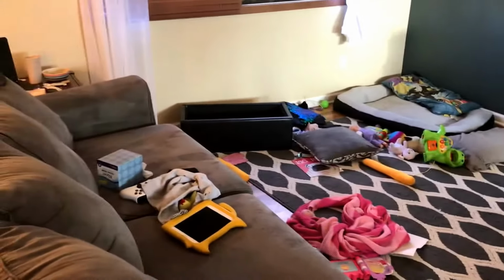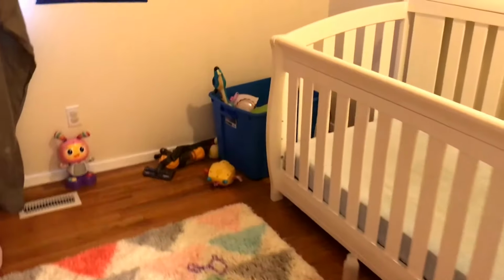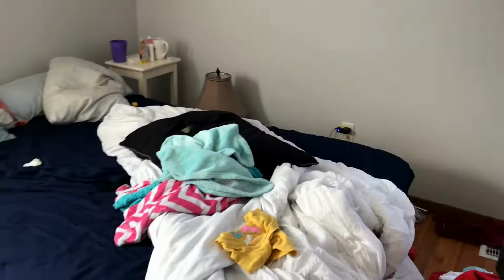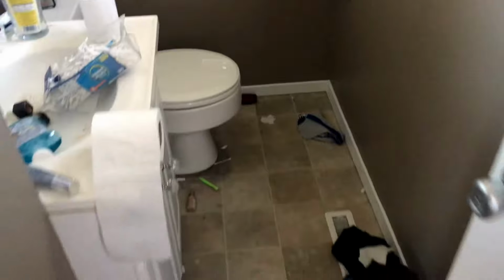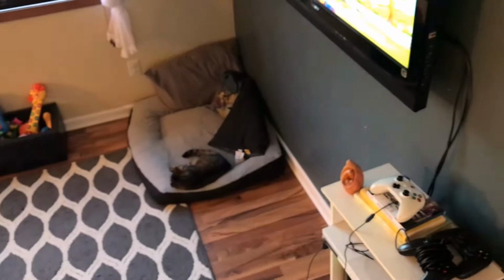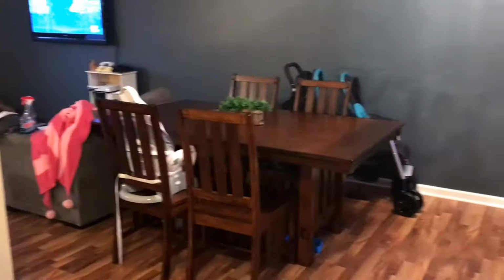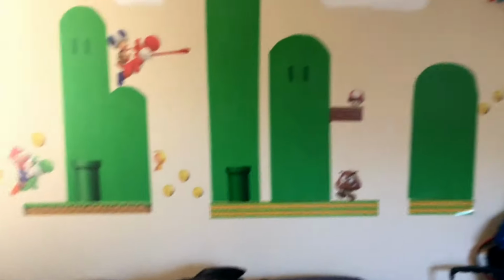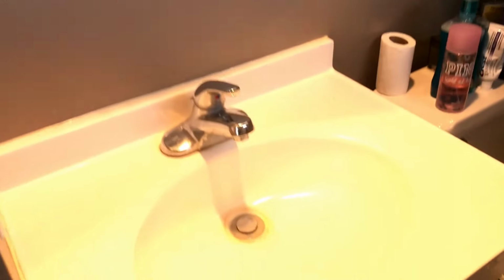SPEED CLEAN 2018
We had friends over this past weekend and the house got SO messy, its embarrassing!  Bare with me- its my first speed clean video! I actually used to clean houses part time with a maid company! Also, sorry my thumbnail says 4k...its wouldn't upload in 4k! sorry! 1080P!

*Follow me*

Musical.ly: @mikaylaluna1